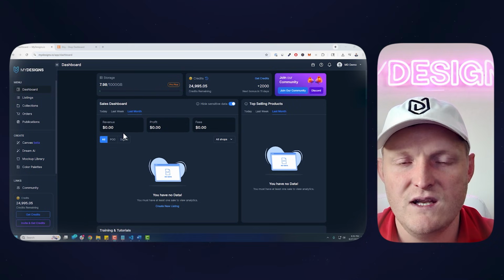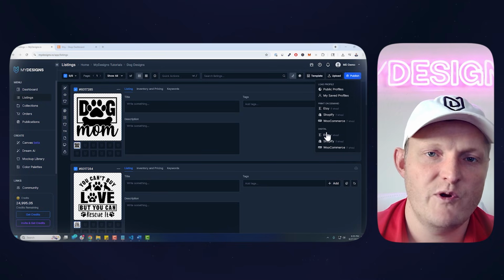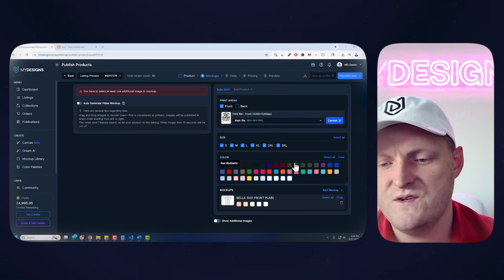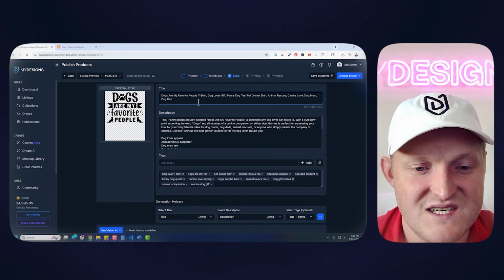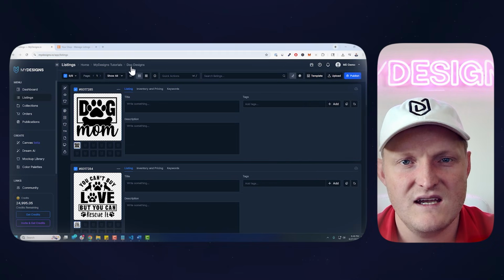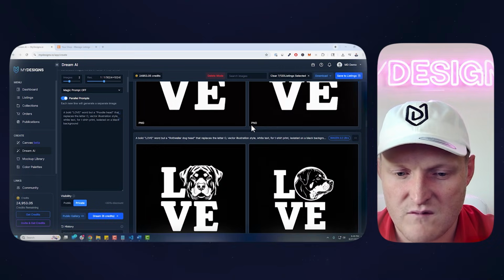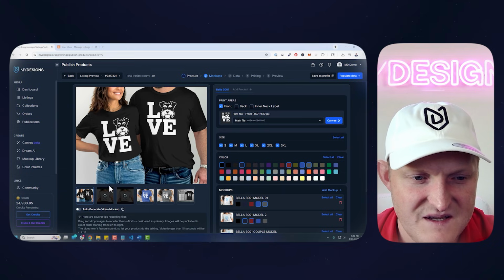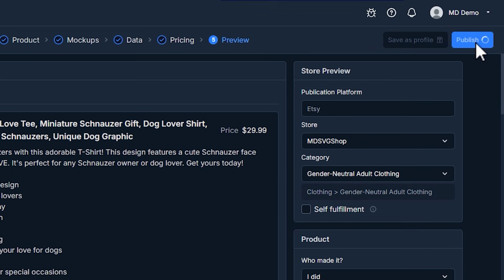How To Create & Publish Print on Demand Products in MyDesigns (Full Tutorial)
In this video, you'll learn how to create and publish Print on Demand products in MyDesigns fast

Streamline your workflow by automating repetitive tasks by utilizing MyDesigns AI and batch processing technology specifically built for Print on Demand and digital product sellers.